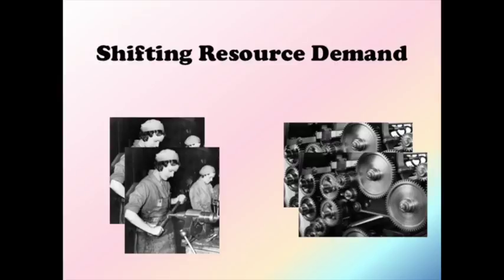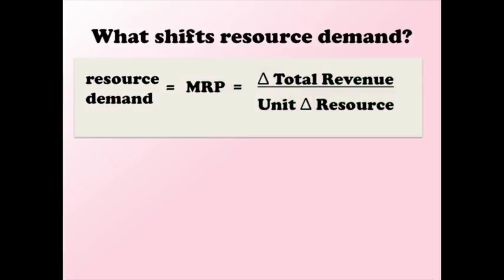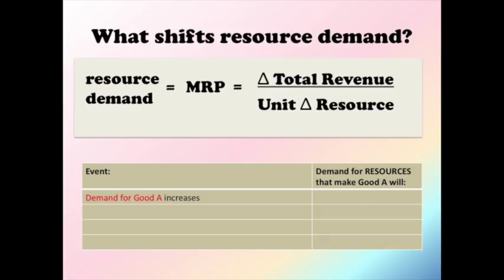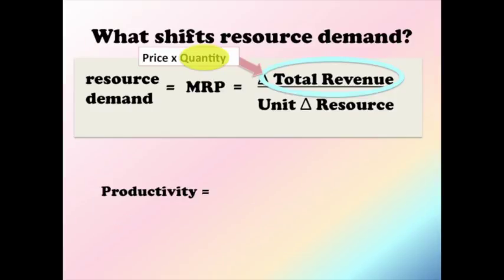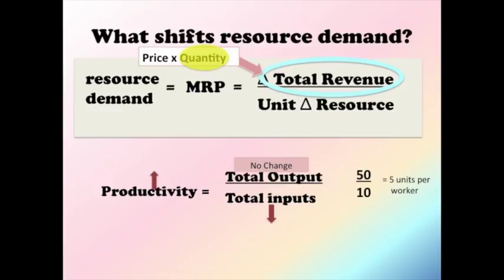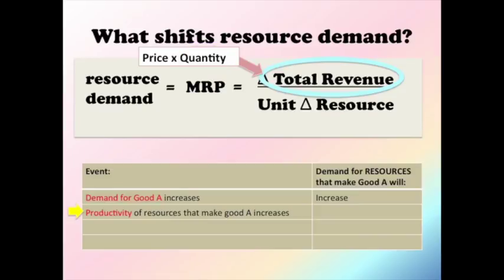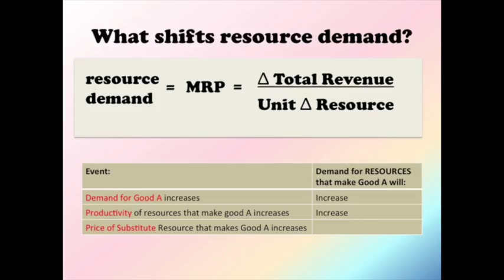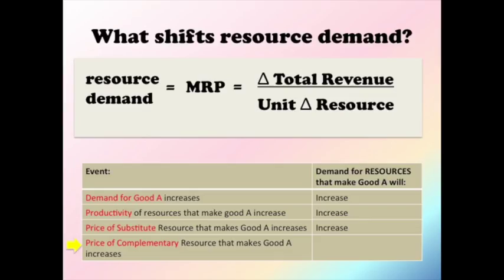Shifting Resource Demand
This video is about Shifting Resource Demand